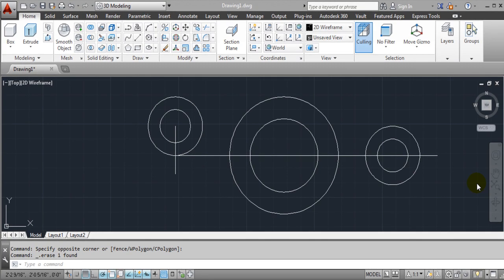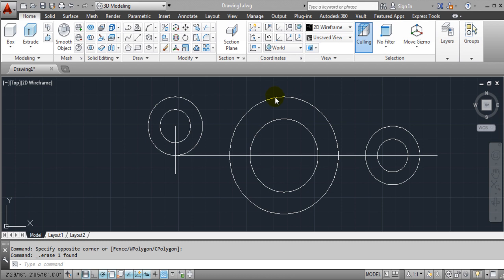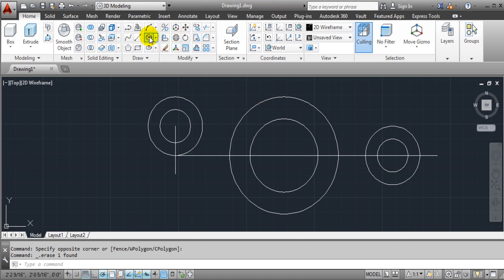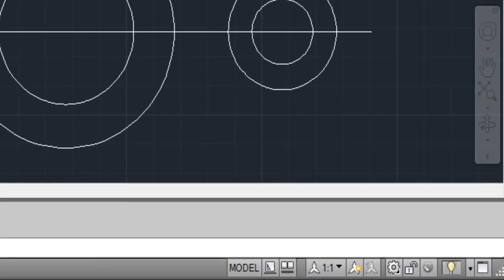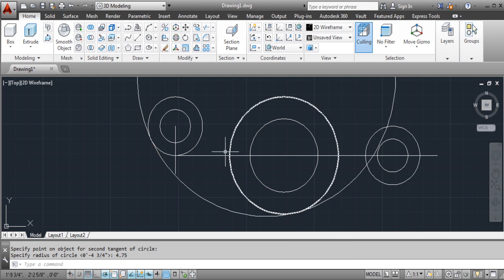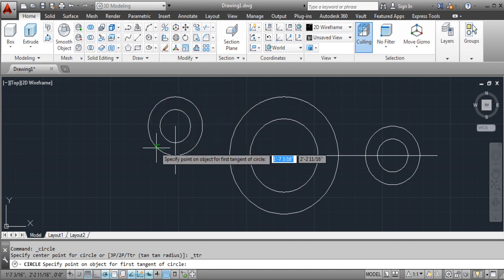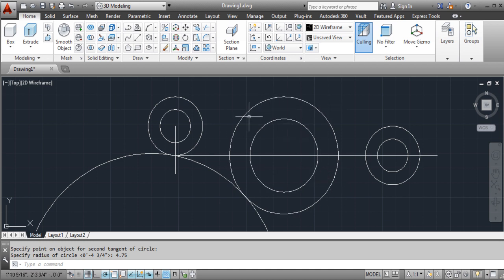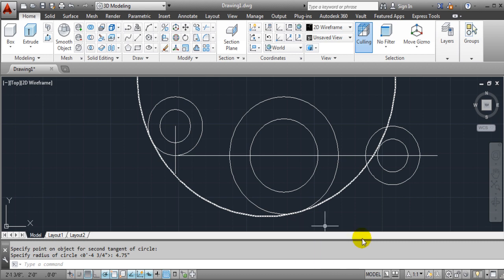Tangent Tangent Radius Circle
Autocad Tangent Tangent Radius